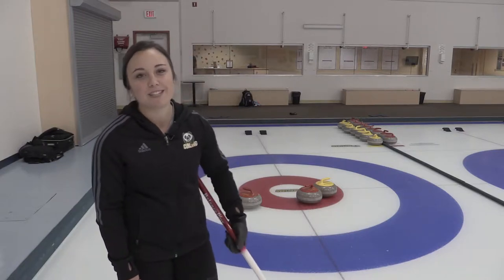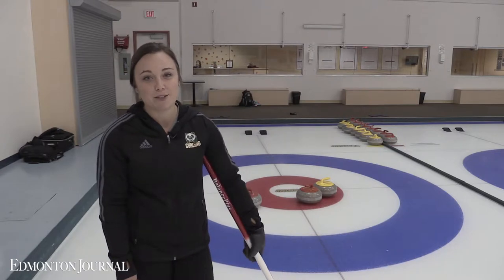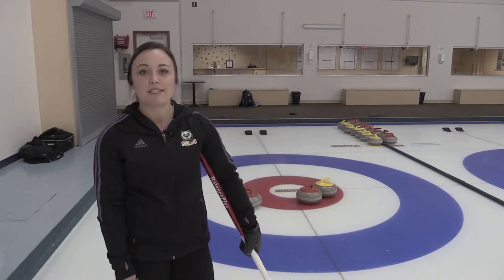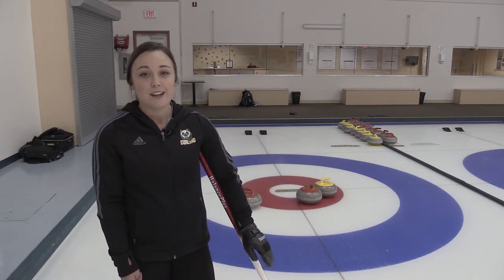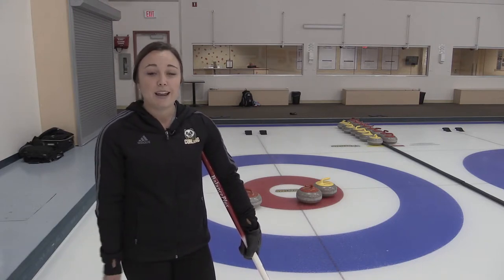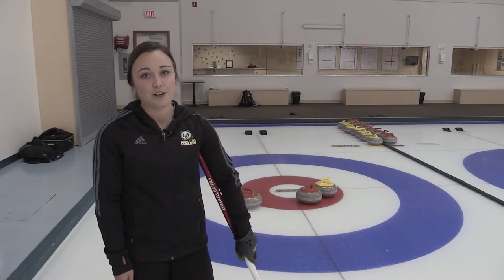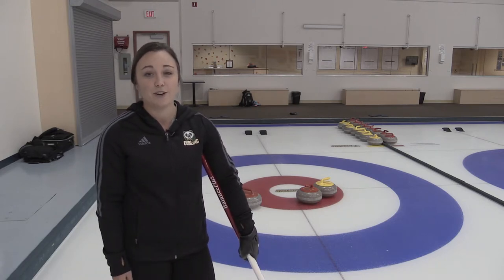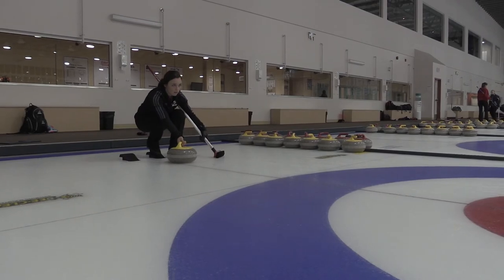Rocque discusses game strategy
Reigning world junior women’s curling champion Kelsey Rocque offers some strategy pointers to help curlers decide which shots to play in lopsided games.